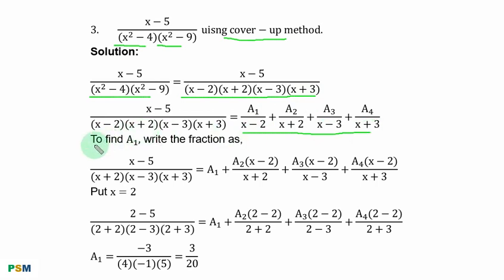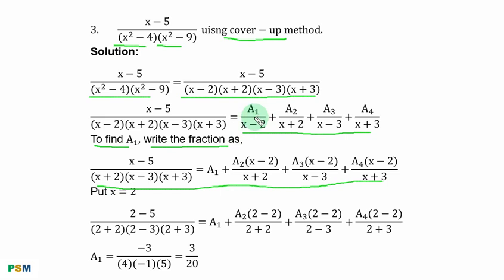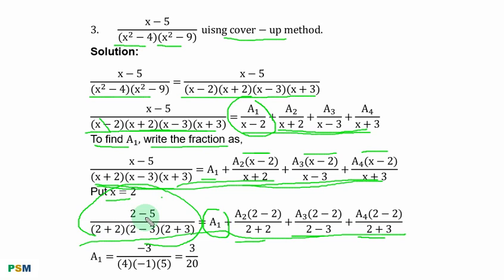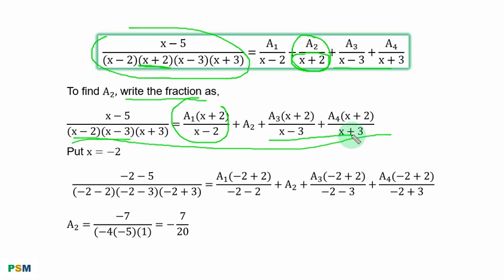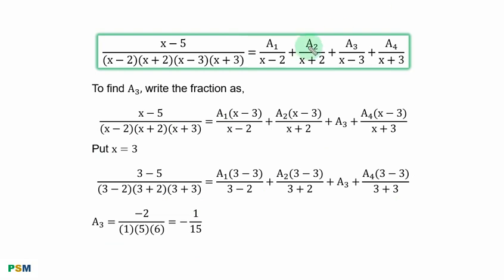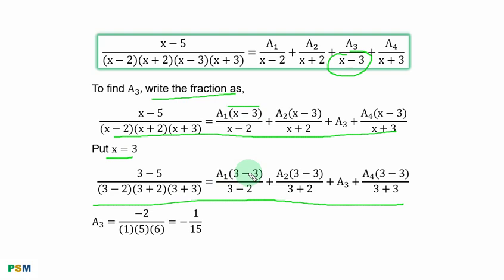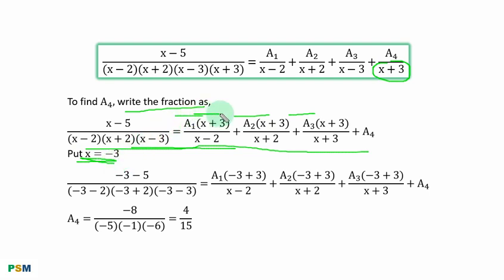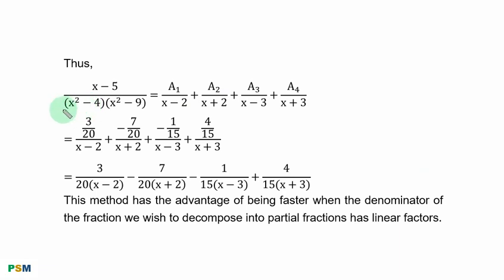Partial Fractions | Group 1, Part 2 | Lesson 3